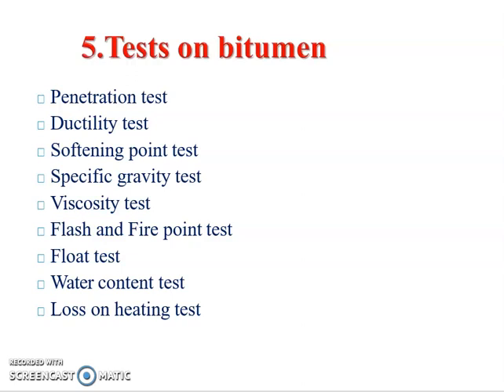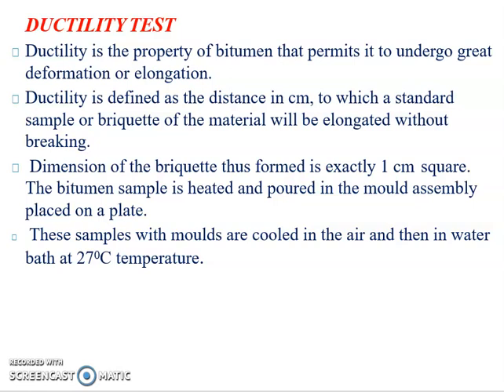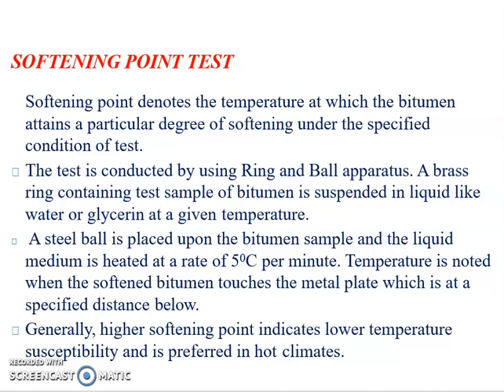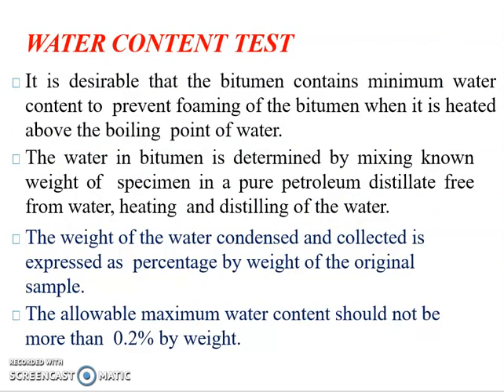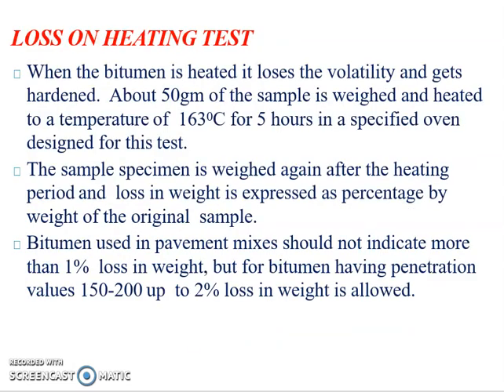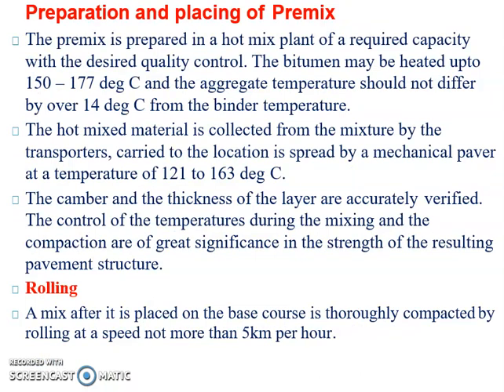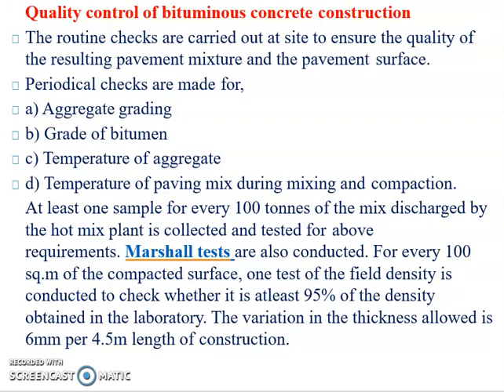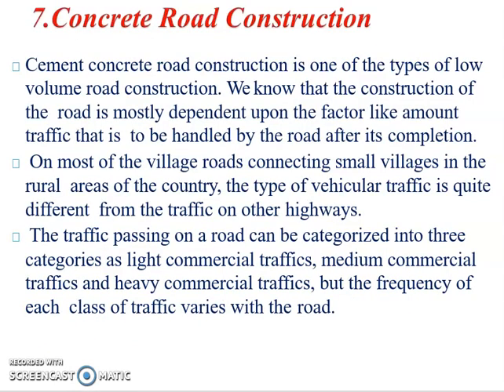Highway engineering 4th unit Highway construction materials and properties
Tests on aggregates and bitumen